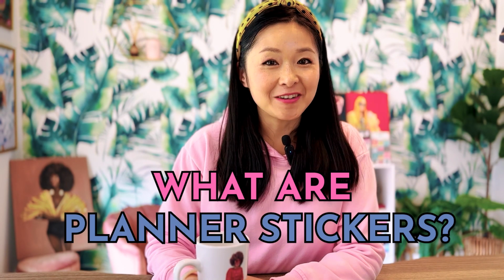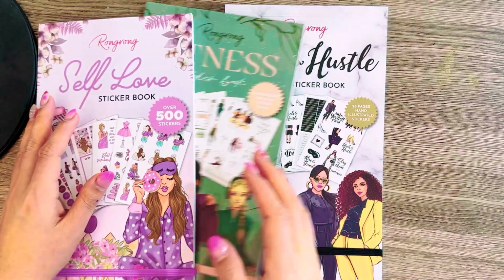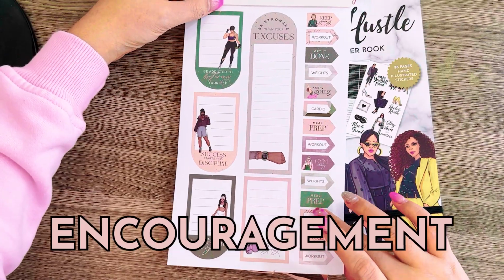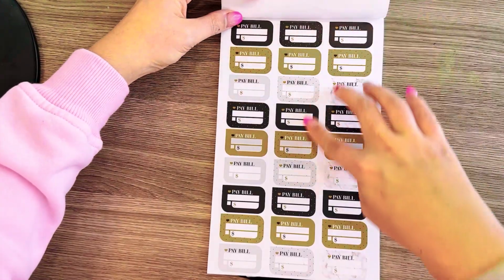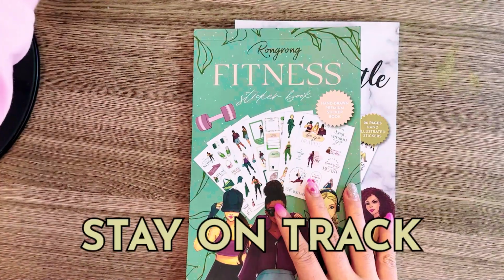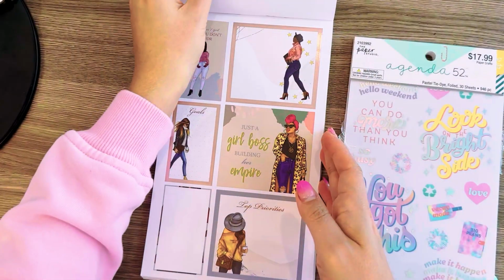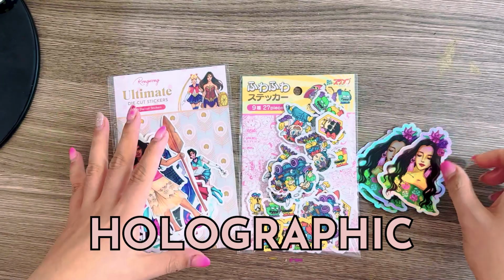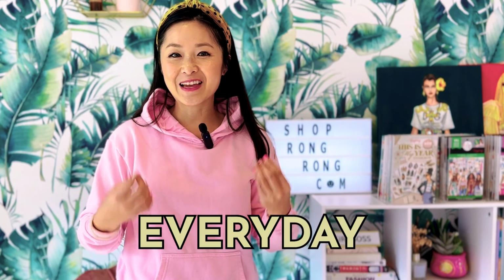[NEW] The Ultimate Guide to planner stickers: How to use them, where to get them & more!🤩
Welcome to our ultimate guide to planner stickers. Are you tired of boring, plain pages in your planner? Want to add some fun and creativity to your daily schedule?Then this video is for you!
Today, we'll be discussing everything you need to know about planner stickers, including what they are, how to use them, and where to buy them. I even have a FREE sticker sheet in my shop, you can grab.

FREE digital stickers you can use digitally or print them out for your physical planner: